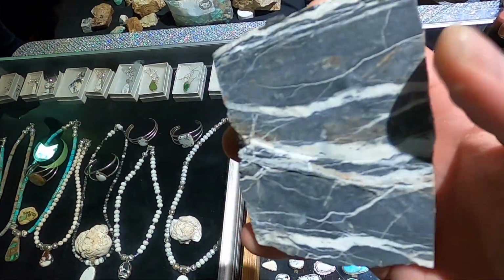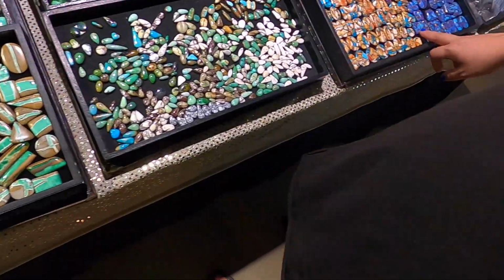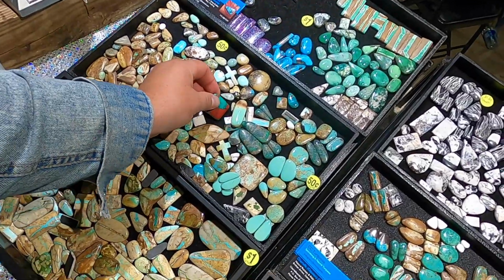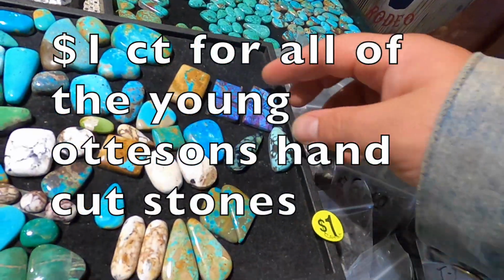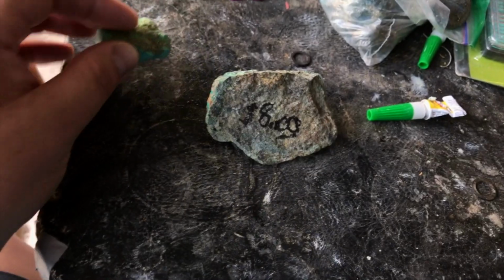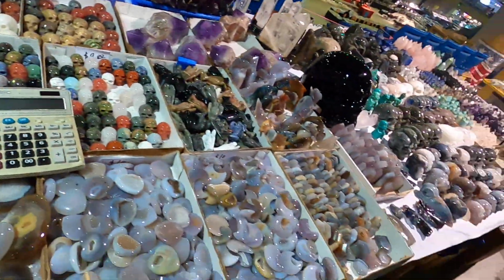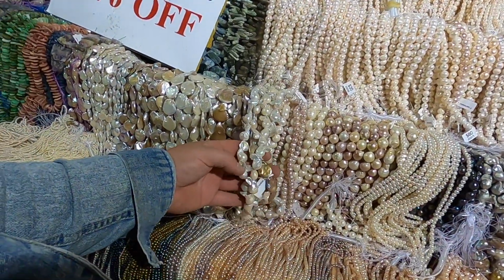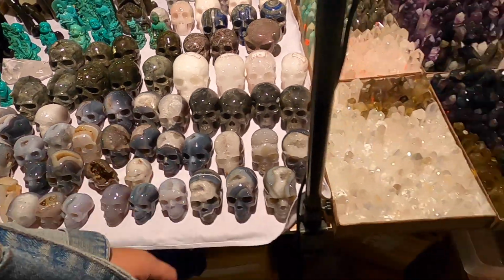Denver Gem And Mineral Show 2020 Part3